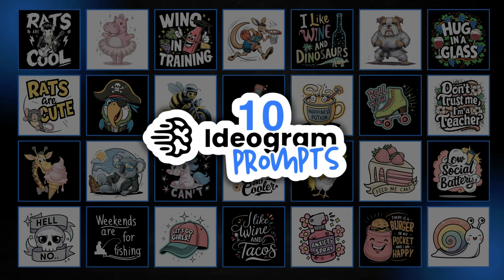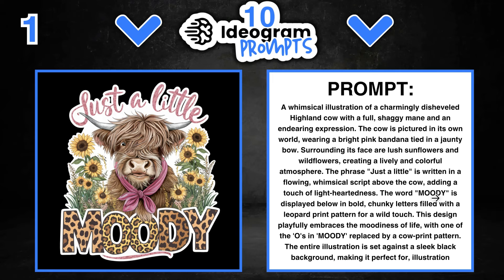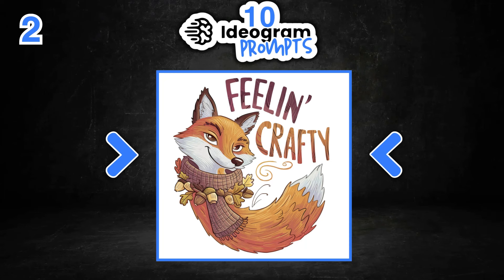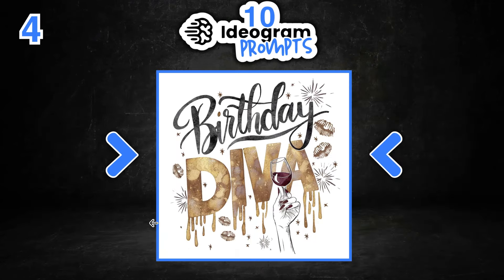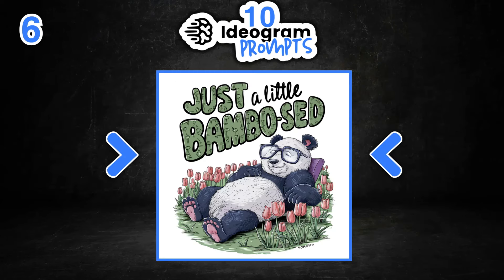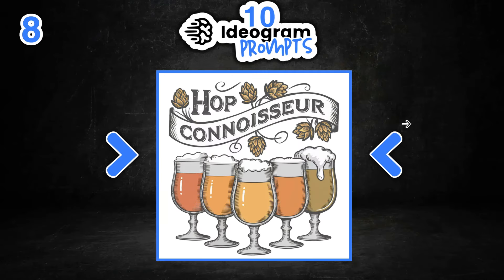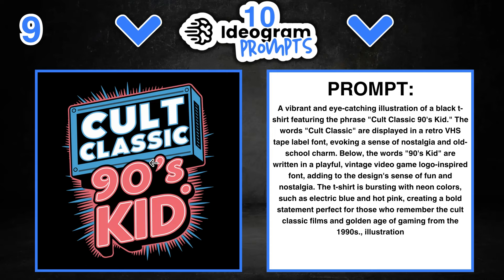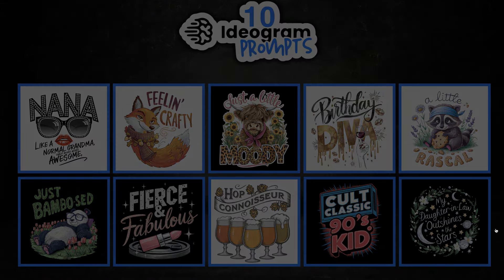10 Ideogram T-Shirt Prompts You HAVE to Try!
10 Ideogram T-Shirt Prompts You HAVE to Try!

If you use Ideogram for designing t-shirts for print on demand then I have 10 free prompts that I want to share with you.

you can easily modify these prompts as well to make unique designs.